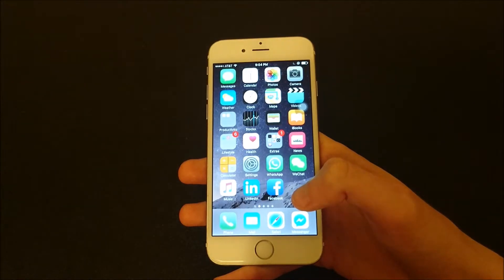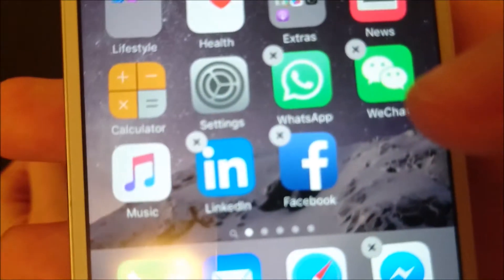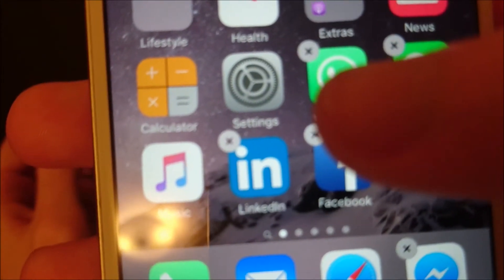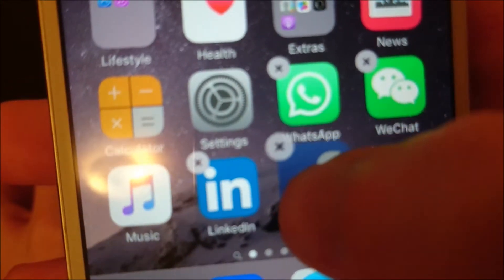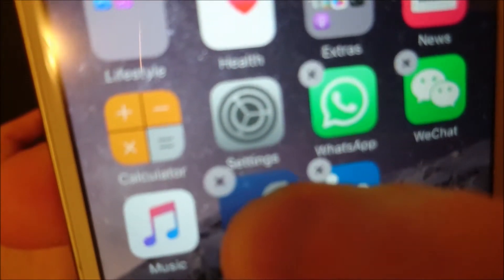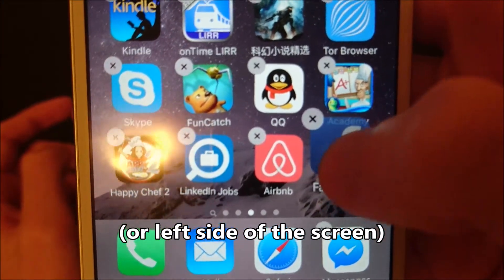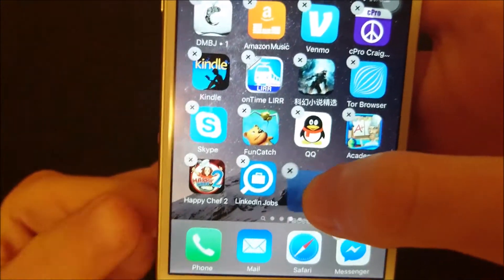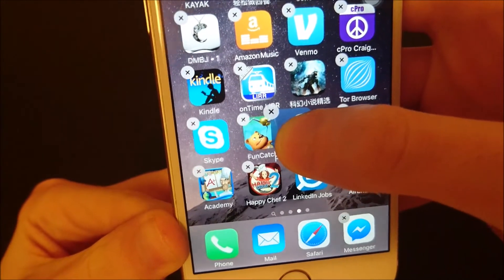iPhone 6S How to Move Apps Icons Rearrange Apps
How to move apps / icons or rearrange apps on iPhone 6S or other iPhones. This covers moving between screens, into folders, and around anywhere on the interface.

This works with any iPhone on iOS 8 (through iOS 8.4.1) or iOS 9 (through iOS 9.2.1) such as iPhone 4S, iPhone 5, iPhone 5C, iPhone 5S, iPhone 6, iPhone 6 Plus, iPhone 6S, iPhone 6S Plus. Also works on newer iPod Touch variants.